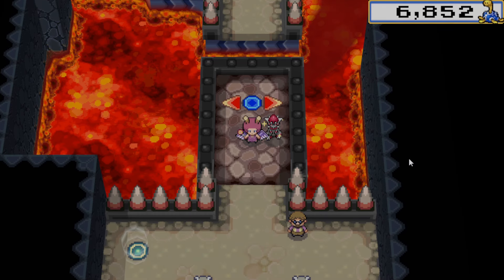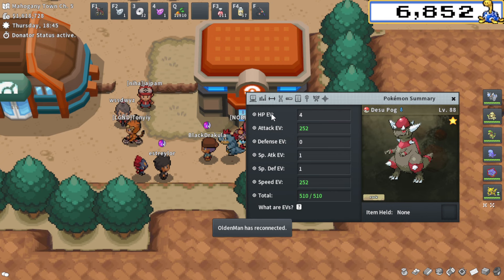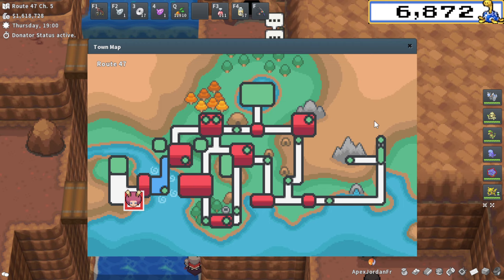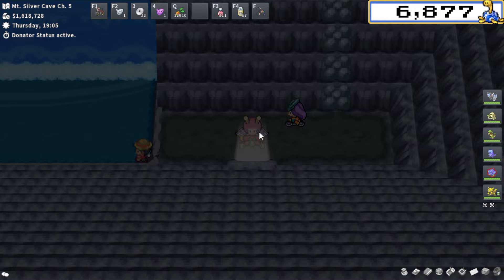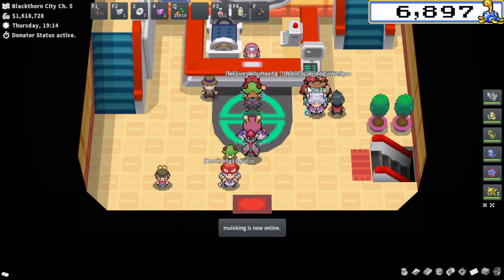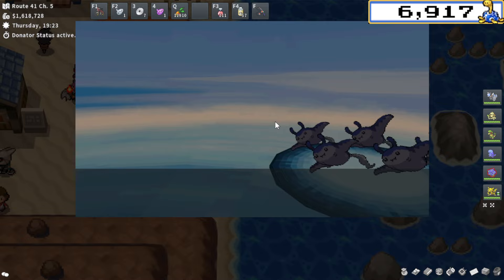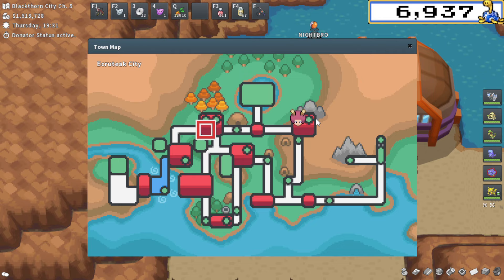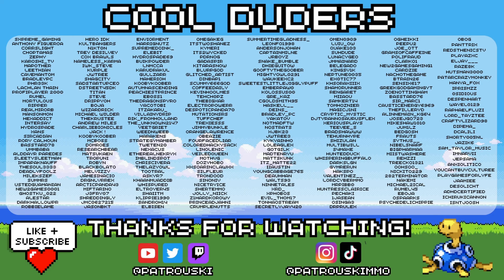PokeMMO Johto EV Training Guide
0:00 Intro
0:59 Requirements
1:46 HP
2:40 Attack
5:35 Defense
7:43 Sp. Atk
8:32 Sp. Def
9:05 Speed
10:52 Outro